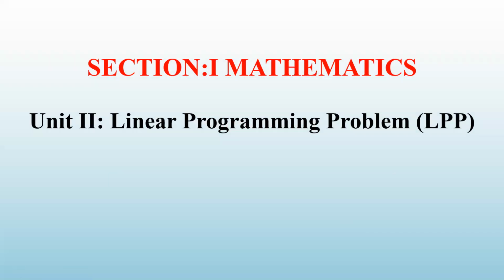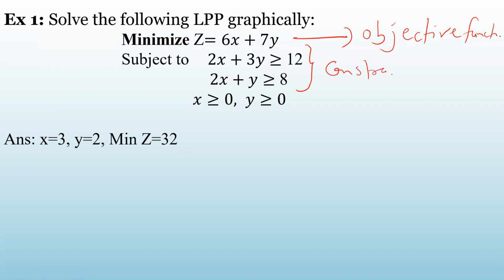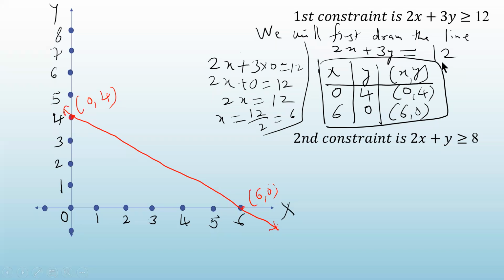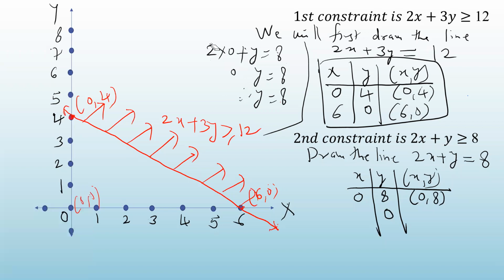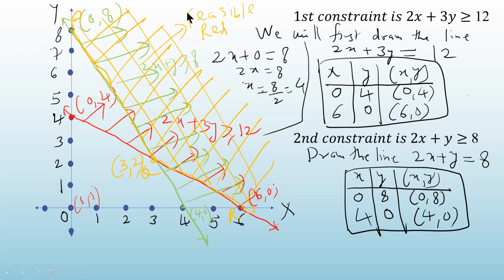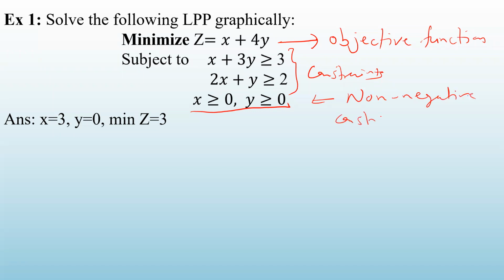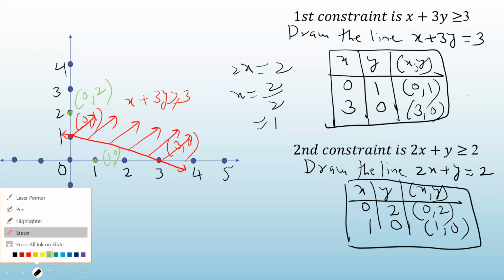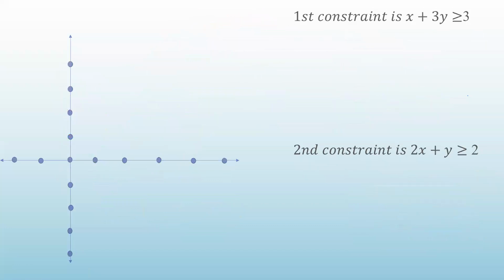FYBCOM/Mathematics/ LPP (To minimize objective function)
FYBCOM/Mathematics/ LPP (To minimize objective function) graphical method